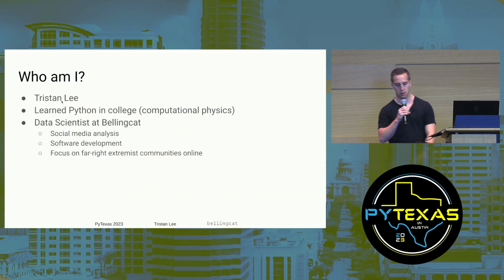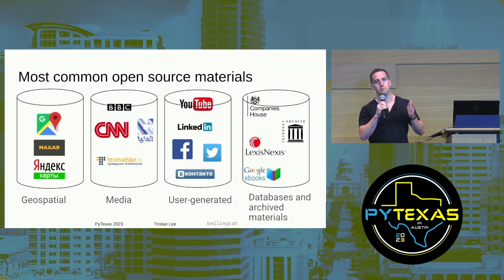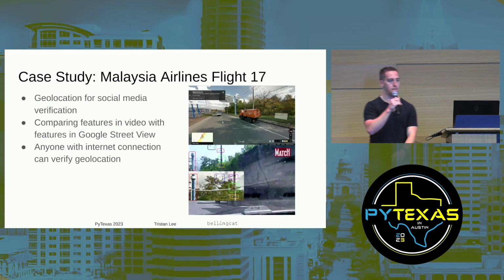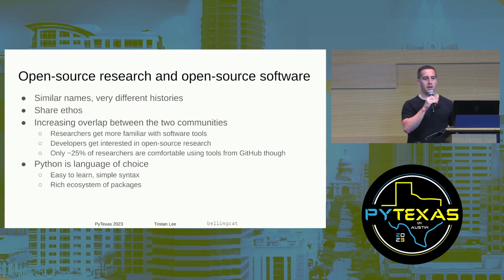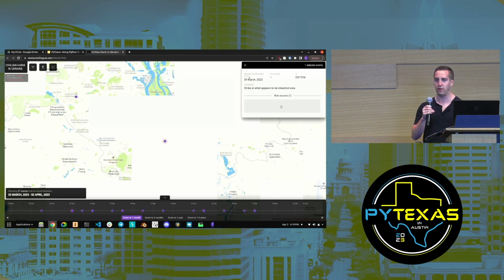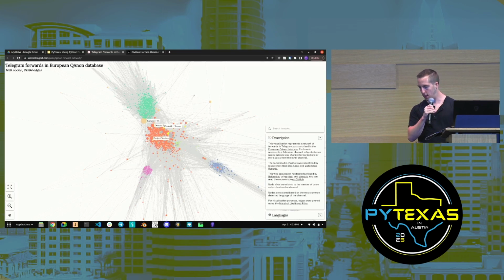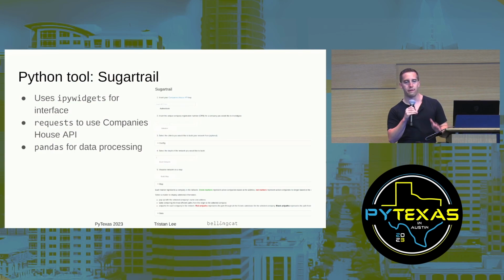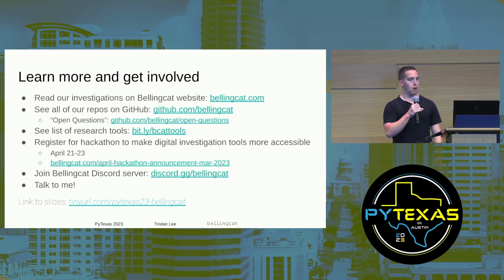Using Python for Digital Investigations (Tristan Lee) - PyTexas 2023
"Using Python for Digital Investigations"
With the vast amount of publicly available data unleashed by the internet's rise, anyone can now document war crimes, track extremist movements, and investigate environmental abuses. This talk will cover how Python tools and developers can accelerate and improve the accessibility of such digital investigations, and hold power to account.
Speaker: Tristan Lee

Tristan Lee is a Data Scientist & Developer at Bellingcat, a non-profit independent research collective that uses open-source data to investigate human rights abuses, environmental issues, wrongdoings by the powerful, the radical fringes of society, and everything in between. His work focuses on far-right and conspiracy theory networks online, as well as tool development and open-source software community outreach.